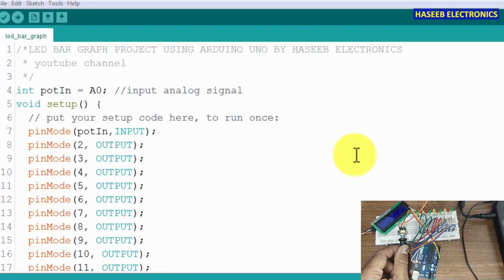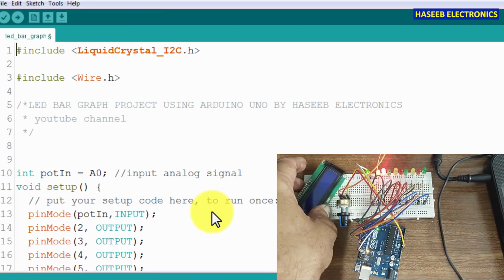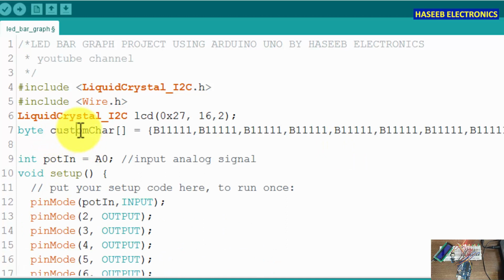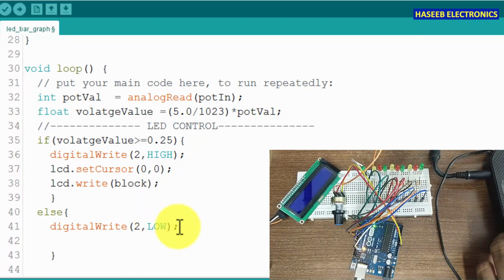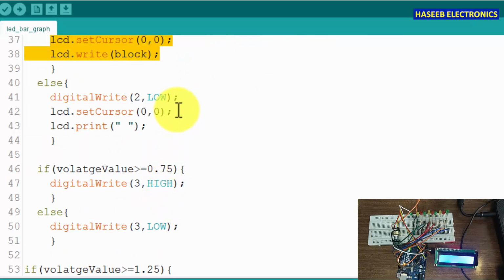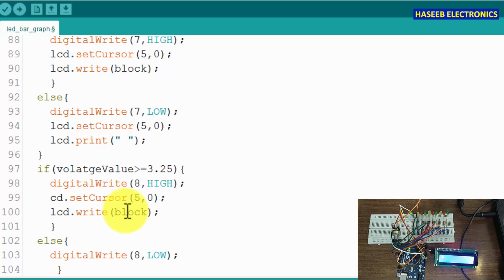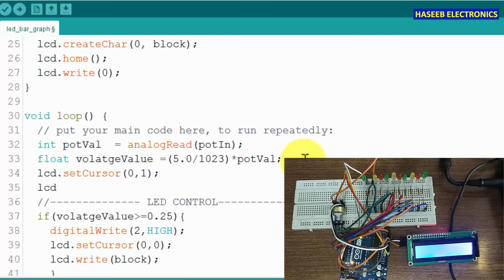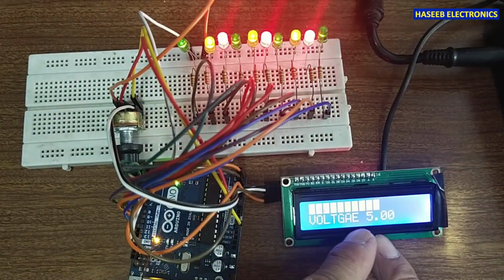{722} LCD & LED Bar Graph Arduino Uno Code Using if else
LCD & LED Bar Graph Arduino Uno Code Using if else. in if else based Arduino Project we can assign our required trigger point for next action,  battery level monitor using bar graph, battery capacity meter settings, battery level indicator display, battery capacity indicator, battery level indicator, battery level indicator circuit, temperature display using bar graph. how to write arduino code for beginners
custom character creator tool for arduino lcd

LED Bar Graph Arduino Uno Code Arduino Project,
led projects with arduino uno,
led bar graph arduino,
arduino uno led strip projects,
arduino uno led light projects,
led on arduino uno,
basic arduino tutorials,
led bar graph using arduino,
bar graph using arduino,
arduino tutorials,
how to do led bar graph using arduino,
10 segment led bar graph arduino,
arduino,
led bar graph with arduino uno programming code,
arduino tutorial,
arduino project,
arduino projects for beginners,
getting started with arduino,
electronic engineering,
how to make an led bar graph,
bargraph using arduino,
best arduino projects,
top 10 simple arduino projects,
arduino ideas
00:00 Introduction
00:12 how the led bar graph circuit works
01:06 how to build arduino led bar graph project
01:18 how to connect potentiometer to arduino uno
02:00 how to connect LED to arduino uno
04:43 how to arduino code in arduino ide language